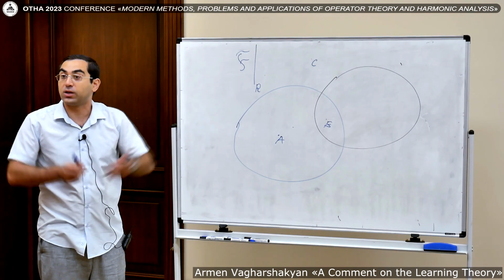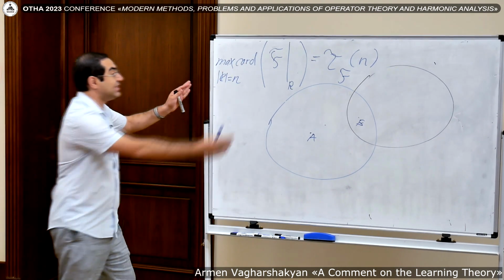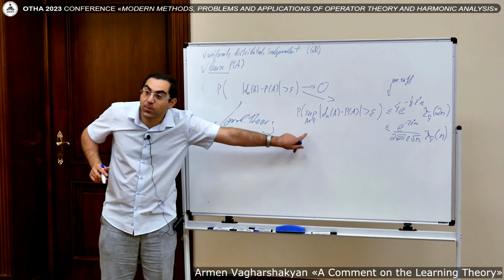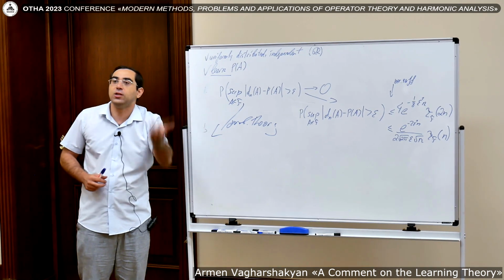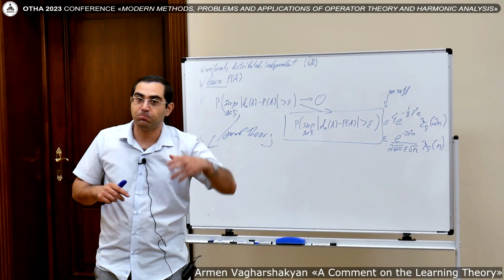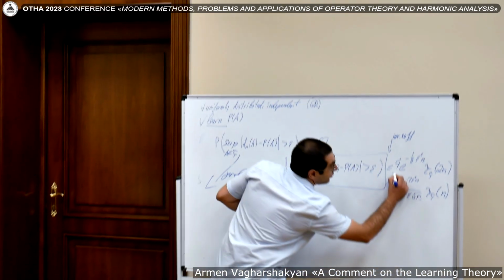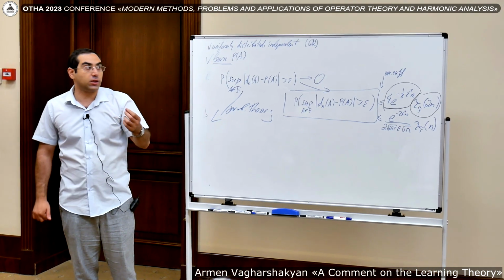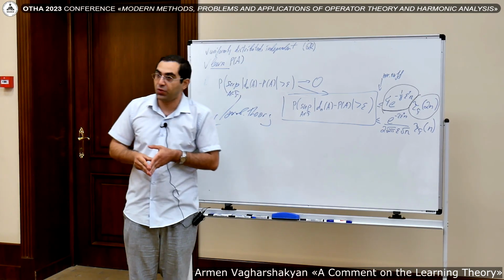OTHA 2023 - Armen Vagharshakyan